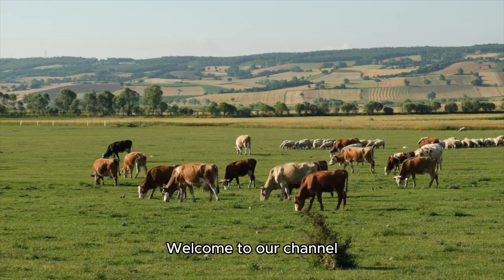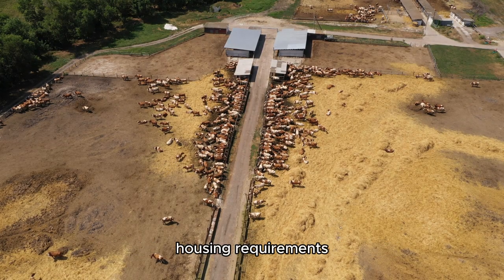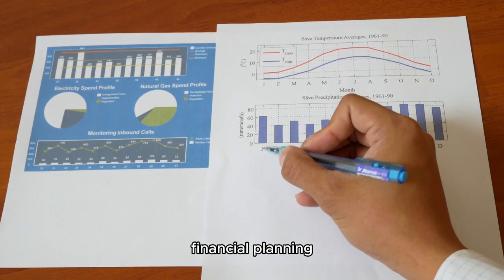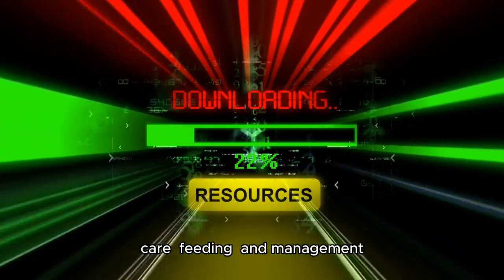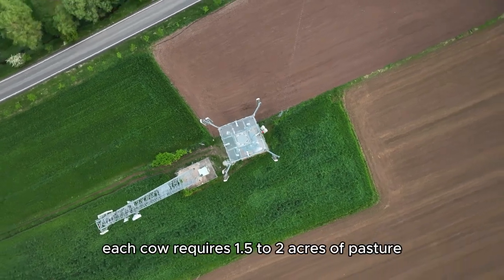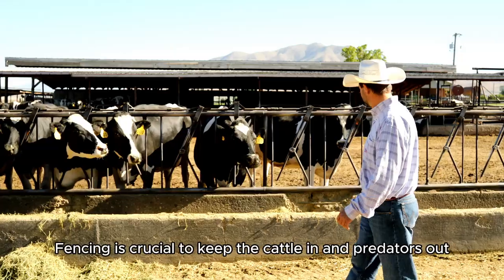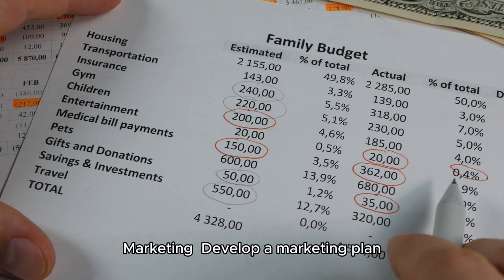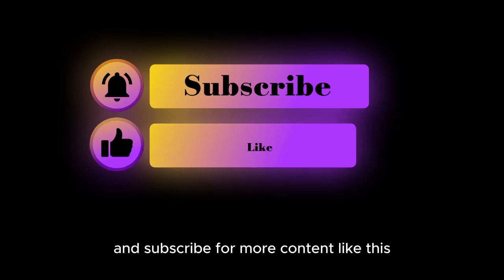I Became a Cattle Farmer and DISCOVERED the Secrets to Success!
1. In this video, join me on my journey as I transition into cattle farming. Discover the essential secrets to success that I learned along the way, from selecting the right breeds to managing pasture effectively. Whether you're a seasoned farmer or just curious about the industry, this video offers valuable insights and tips for anyone interested in cattle farming.

2. Ever wondered what it takes to become a successful cattle farmer? In this video, I share my personal experiences and the secrets I uncovered during my journey into the world of cattle farming. From daily routines to best practices, learn how to thrive in this rewarding field.

3. Join me as I dive into the world of cattle farming! In this video, I reveal the secrets to success that I discovered while building my cattle farm from the ground up. Get ready for practical advice, insights, and inspiration for anyone looking to enter this fulfilling industry.

4. In this enlightening video, I share my journey of becoming a cattle farmer and the secrets to achieving success in this field. From understanding animal husbandry to effective farm management, I cover it all. Tune in for tips that can help you on your own farming adventure!

5. Discover the secrets to success in cattle farming through my personal journey! In this video, I discuss the challenges and triumphs I faced while establishing my cattle farm. Learn valuable lessons that can help you navigate your own farming path.

6. In this video, I share my experience of becoming a cattle farmer and the secrets I uncovered along the way. From choosing the right cattle to effective management strategies, this video is packed with insights for aspiring farmers.

7. Join me as I explore the fascinating world of cattle farming! In this video, I reveal the secrets to success that I discovered during my journey. Whether you're a beginner or an experienced farmer, you'll find valuable information to help you thrive in this industry.

8. In this video, I take you through my journey of becoming a cattle farmer and the essential secrets to success that I learned. From practical farming techniques to business strategies, this video is a must